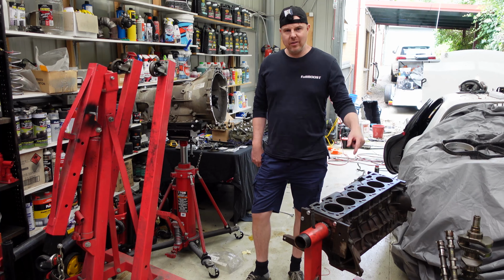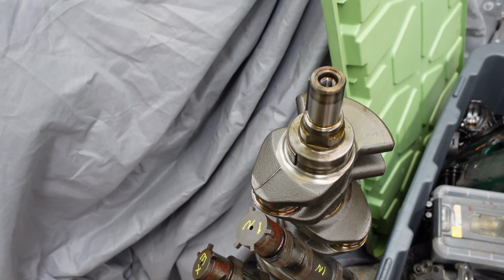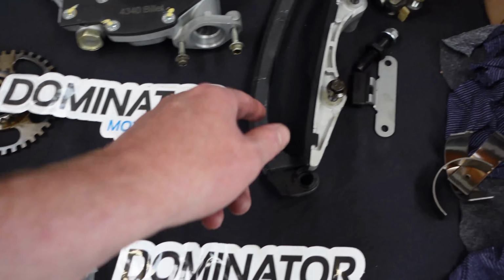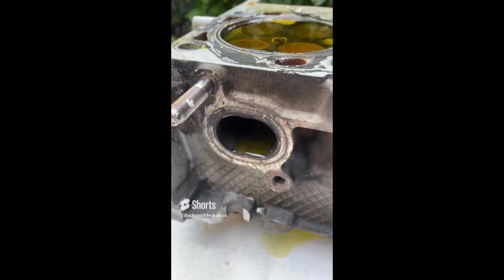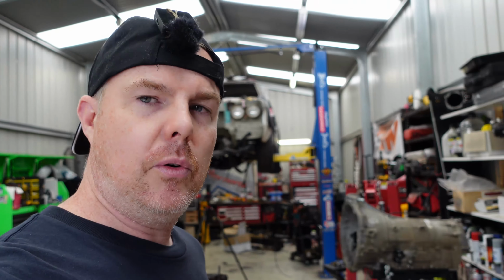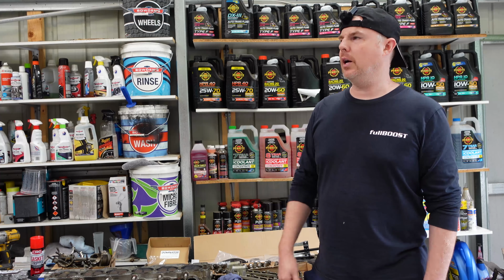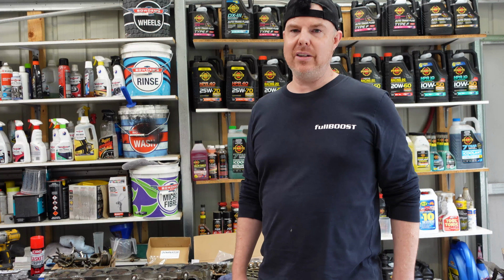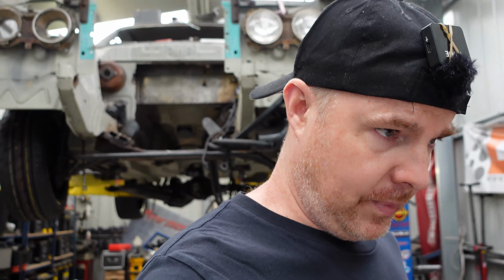Teardown of Junkyard Engine 🫣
Whats really hiding under the skin of that sweet million mile junkyard engine?  Here are some of the unexpected pitfalls to look out for before you slot your bargin engine between the strut towers and fire it up.

| Australian made oils and lubricants
| World leader in Turbo technology

A trained and licensed mechanic should be the only person working on your vehicle. Information or Works carried out in this video may not be applicable to yours, so please do not replicate this without advise from your mechanic to save injury for yourself or someone else.